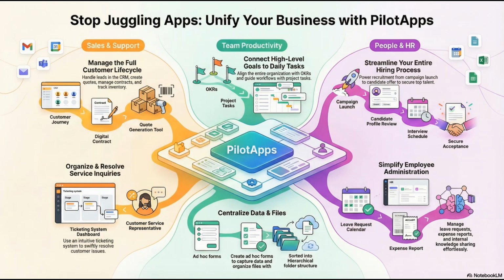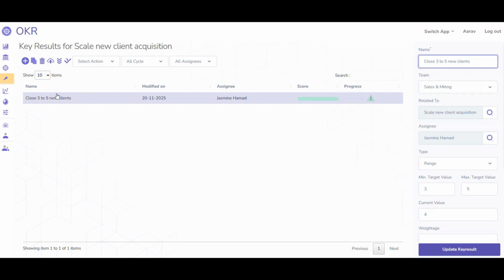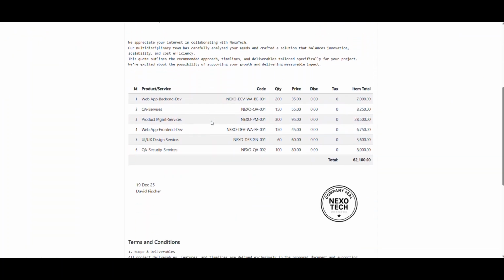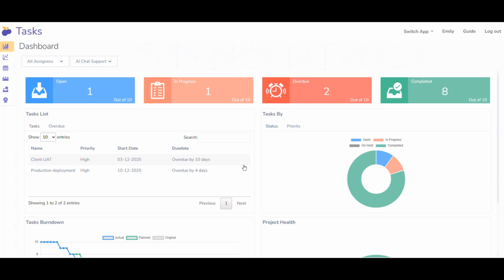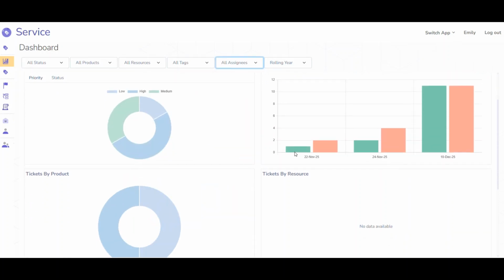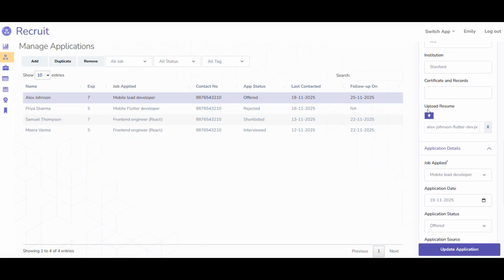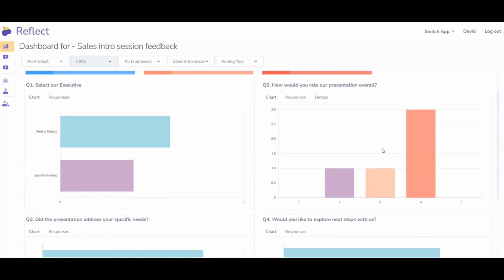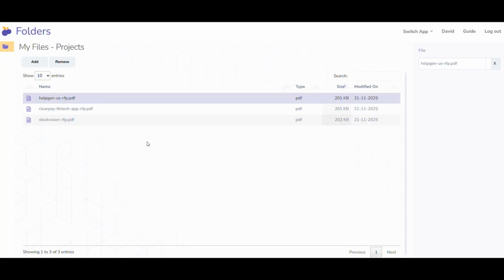PilotApps Business Suite Overview Demo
PilotApps Full Suite Demo | 15-Minute Complete Overview
See how PilotApps brings Sales, Team, and HR productivity together into one powerful, integrated business platform.

In this 15-minute end-to-end walkthrough, we give you a practical, real-world look at how PilotApps works as a single unified system — eliminating SaaS sprawl and disconnected tools.

You’ll see how businesses use PilotApps to:
- Manage customers, deals, and pipelines
- Coordinate teams, tasks, and projects
- Track people, performance, and HR workflows
- Customize apps per organization
- Scale securely with one platform, one login, one data model

Why Teams Choose PilotApps
- One platform instead of 10+ tools
- Built for growing SMBs & mid-market teams
- Highly customizable per tenant
- AI-ready architecture
- Clean, modern, distraction-free UI
- Global-ready (multi-region, multi-team)